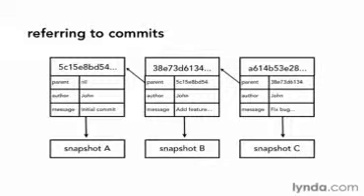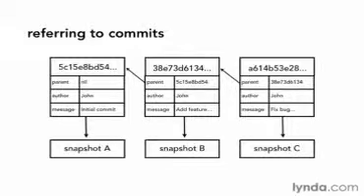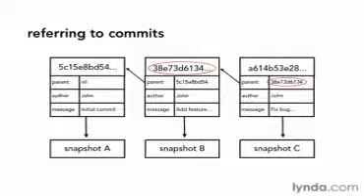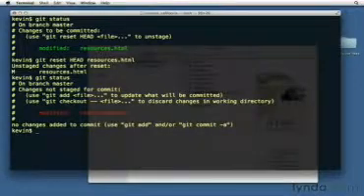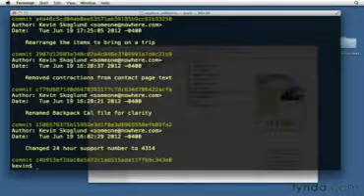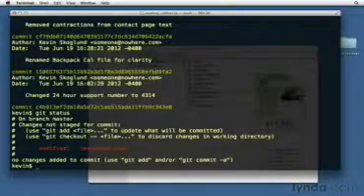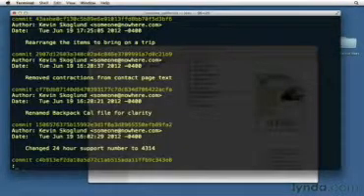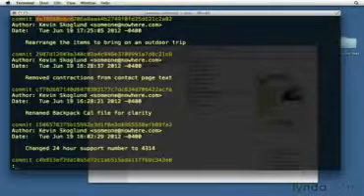10022207_03_SC11_amendcommits7_3